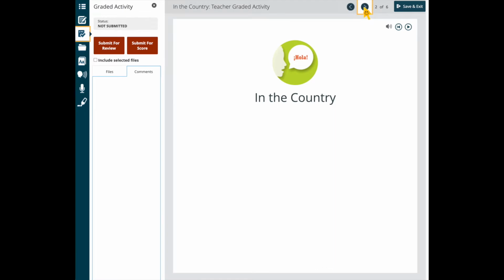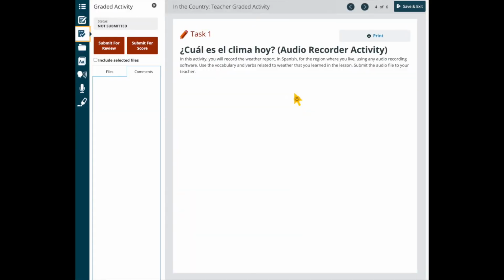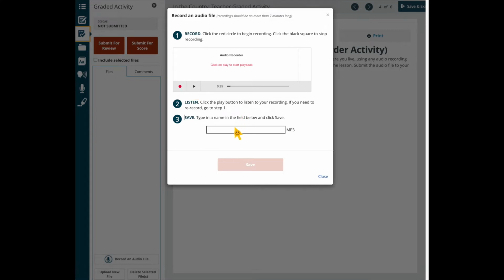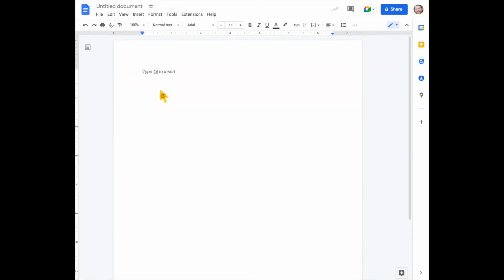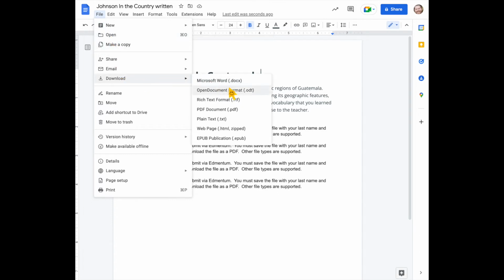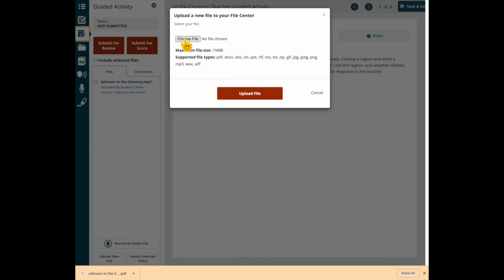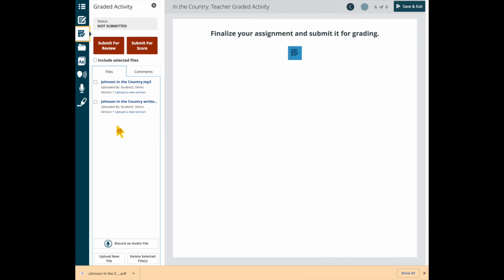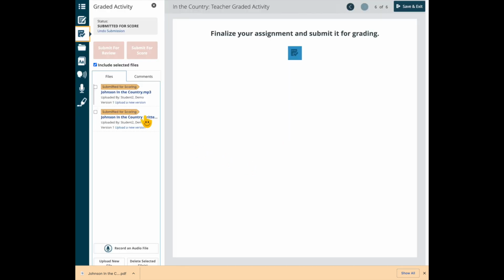CHSSP Course Resource - How to Submit Teacher Graded Activity in Edmentum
This video will walk MCPS students through how to submit a Teacher Graded Activity in Edmentum-based Foreign Language courses.

Video by: Interim Instructional Services/Online Learning staff